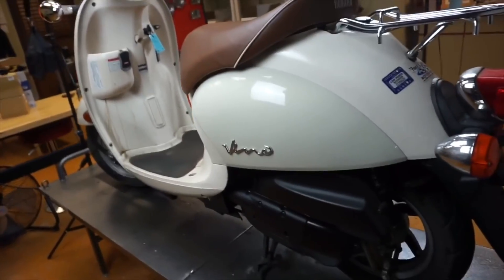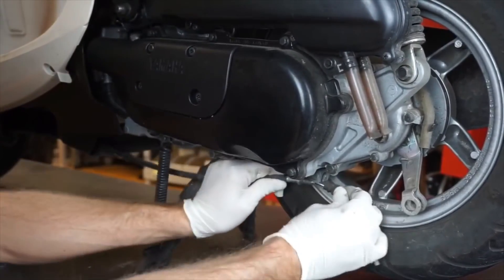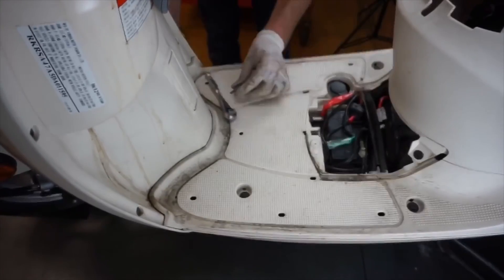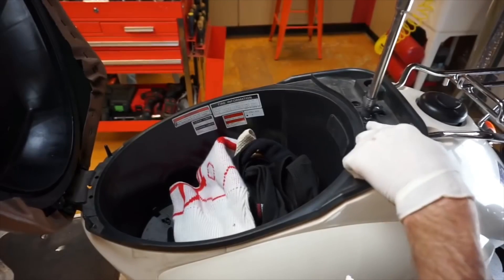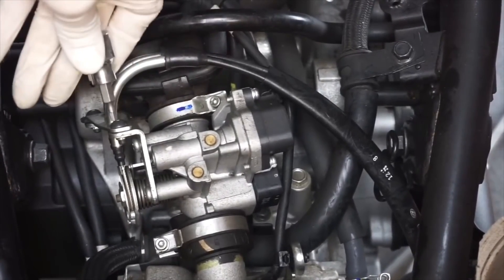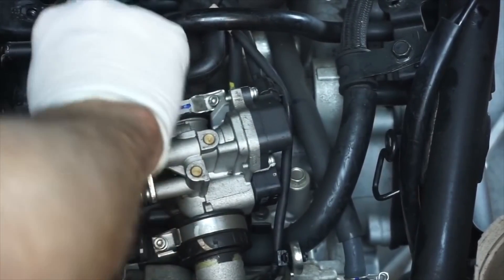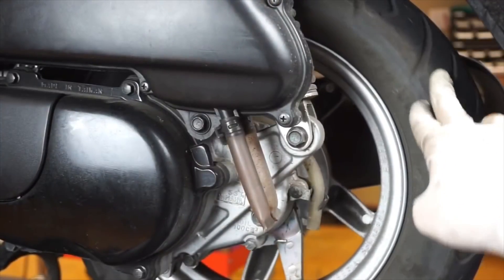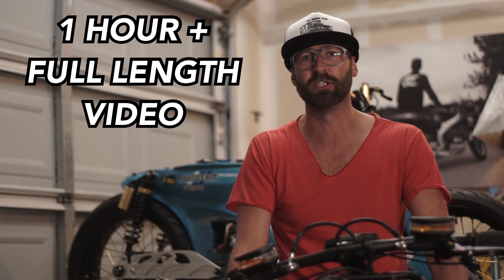Yamaha Zuma 50f big bore kit install (Yamaha Vino & c3 included)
IN OUR PAID VIDEO:
In this video we will show you step by step how to install a big bore kit or rebuild the top end of the engine on your Yamaha C3, Zuma 50F, or Vino. This is the water cooled 3 valve head 49cc 4 stroke engine. We are experts on the is motor! Learn what has taken us years in around a hour. We will share with you all the tips and tricks to make this job a breeze, while saving you you hundred$$$! This is a step by step video. No general ideas here like you find in a service manual. If you have purchased a big bore kit for your Yamaha and don’t know exactly how to install it, this is a huge headache saver. All you need is a basic metric tool kit.

This video will cover:

- disassembly

- piston ring install

- piston install

- piston pin install

- circlip install

- cylinder install

- cylinder head install

- cam install

- timing

- valve adjustment

- coolant flush